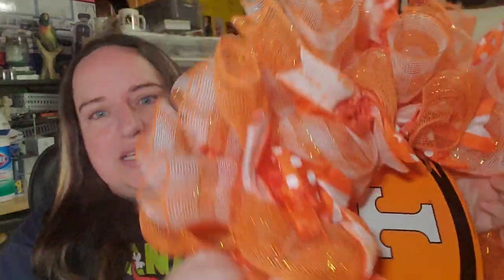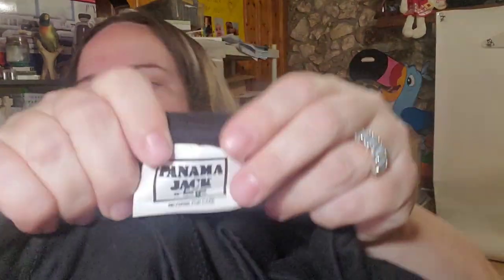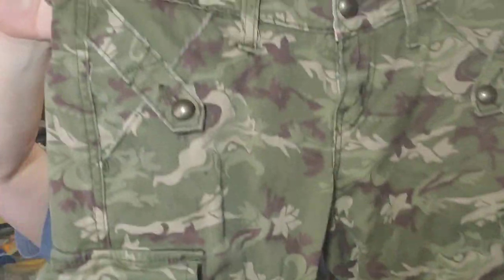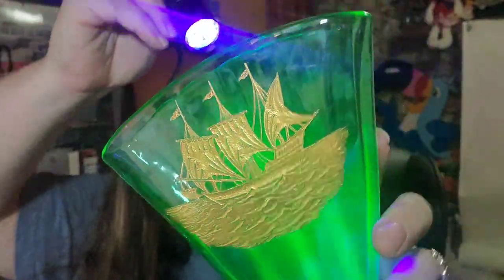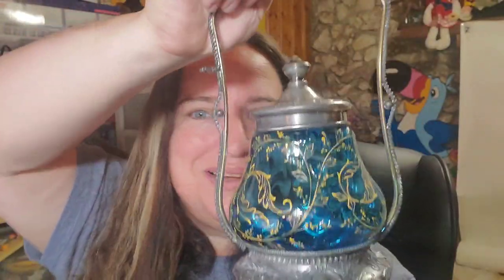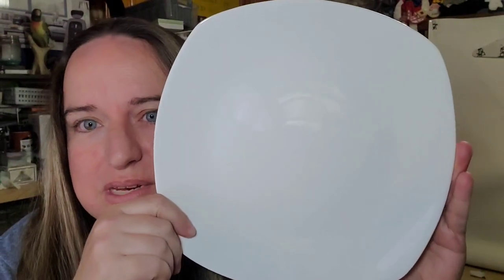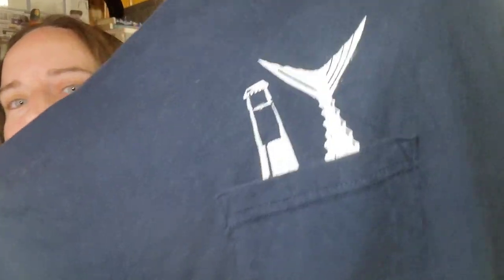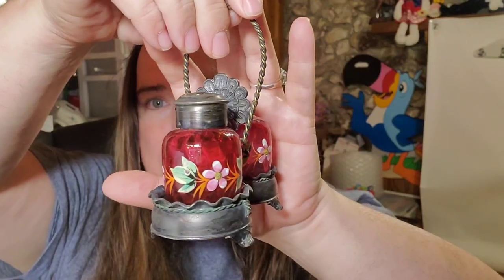Selling Antique Pieces on Ebay Fast Selling HIGH Profits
In this video you will see what I am Selling as far as Antique Pieces on Ebay Fast Selling HIGH Profits. This includes glass, silver, pottery and many more sales. About $700 in all

New Ebay Store

GoProHero 8
GoPro Seeker backpack with built in mount

Shipping Supplies

12 rolls of thick packing tape

6x6x6 boxes for first class items (I try to use free priority whenever I can on priority mailing, but these 6x6x6 only weigh about an oz and perfect for protecting lighter weight items)

12x18x6 boxes, these I use for dvd/vcr combos most fit perfectly in these

9x6x4 boxes for a little bigger items that still weigh under a pound and go first class

250 6”x9” bubble mailers – I only get these when I don’t have a ebay coupon!

19x24 poly mailers great for large blankets/bedding

24” photo booth with different backgrounds comes with lights this works great for smaller items to get professional photos

53”x18’ white photo paper, this is the best I’ve found I tape to wall to do photos of hanging garments and larger items.

Jewelry props

Heat Sealer

12” poly tubing (you can get individual poly bags, but this is cheaper in the long run)

12" heat sealer